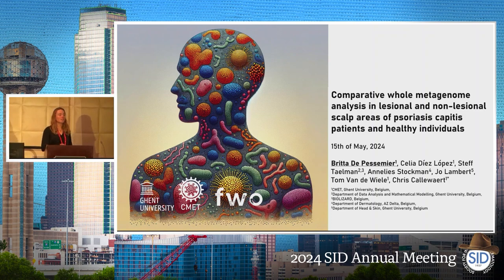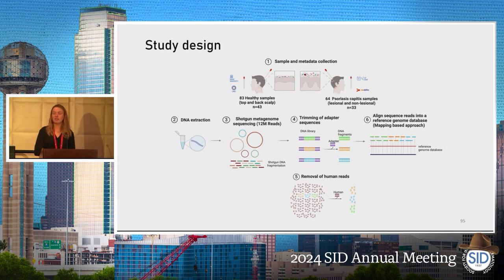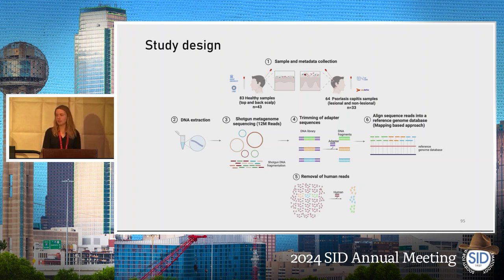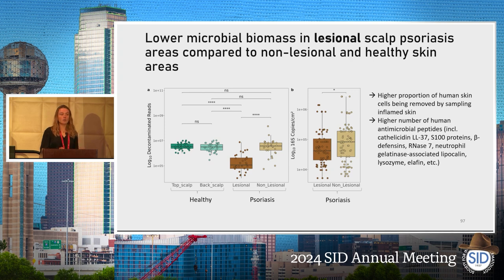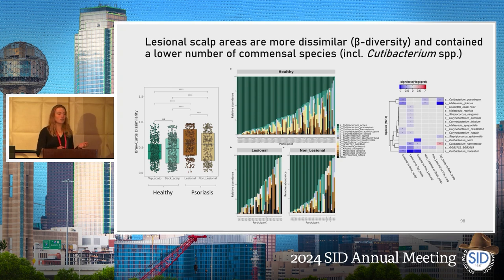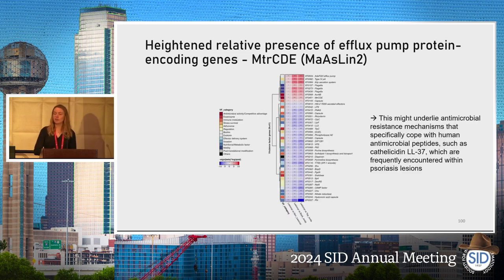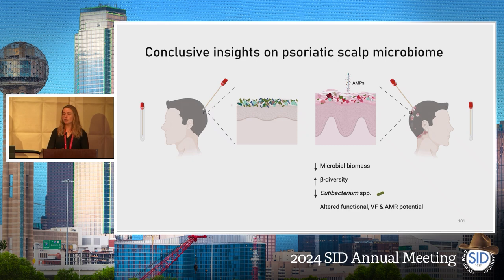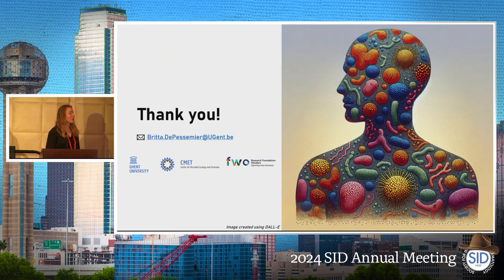Comparative Whole Metagenome Sequencing Analysis in Psoriasis Capitis Patients & Healthy Individuals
Britta De Pessemier, a PhD student at Ghent University, presents conclusive insights on the psoriatic scalp microbiome.